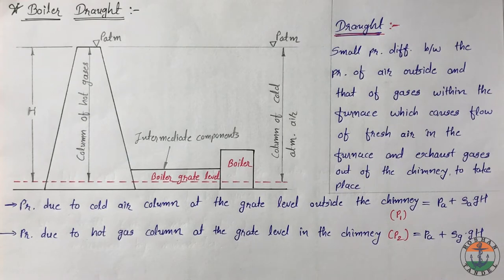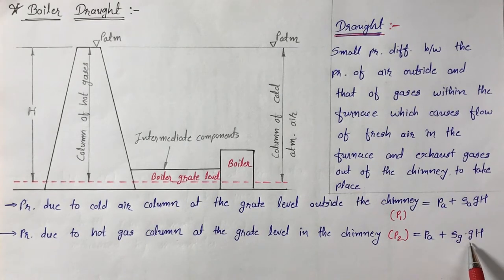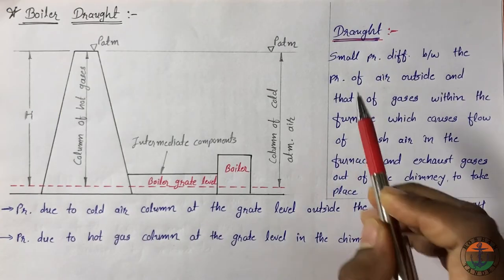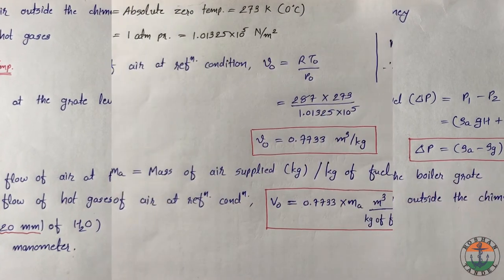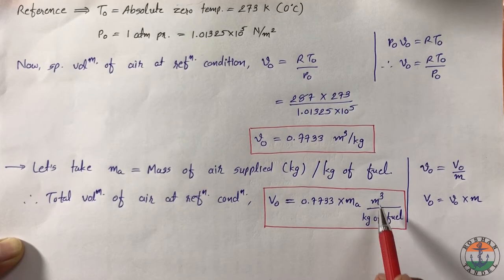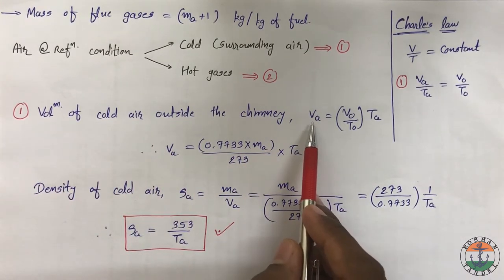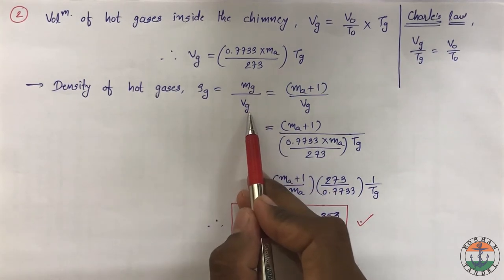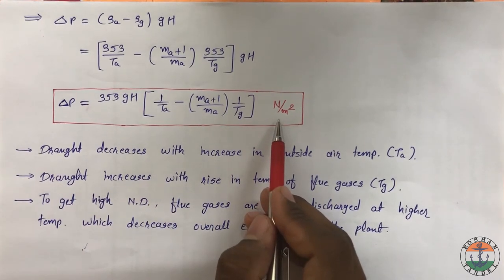Lecture 8 Chimney Draught, Natural Draught Calculation, and Condition for Maximum Draught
In this lecture, concept of draught used in power plant, calculation of natural draught (static draught), formula to find the height of the chimney, draught in terms of water column and hot gas column, and finally the condition to get maximum draught is discussed.